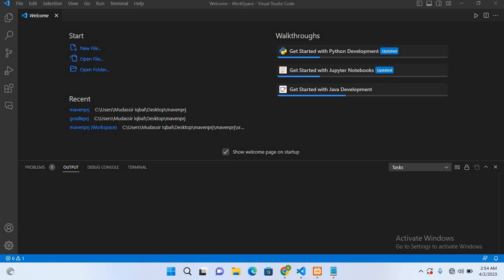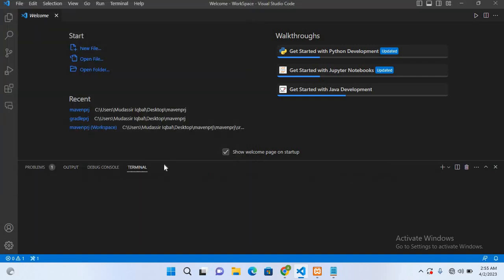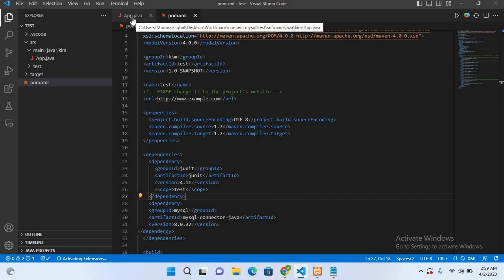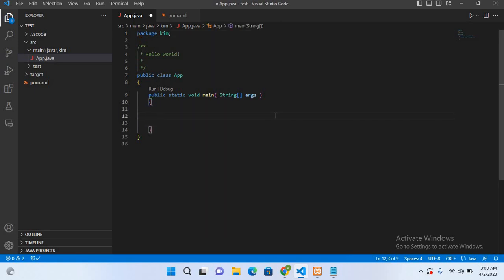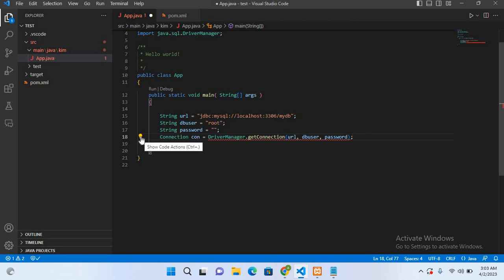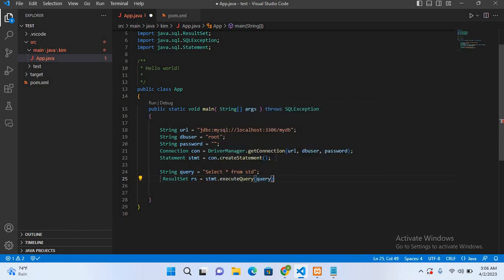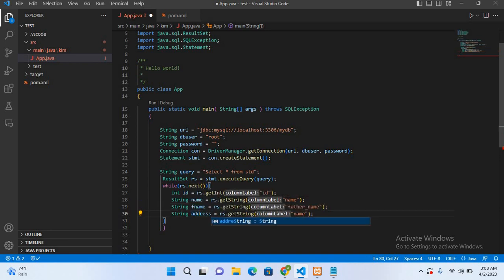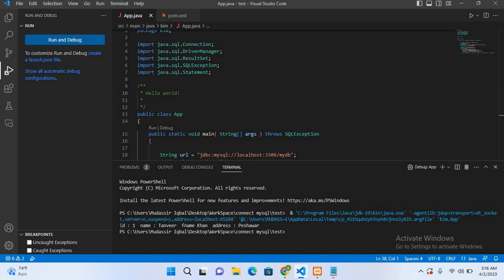Visual Studio Code Java | Java Database Connectivity in VS Code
In this video, you’ll learn how to set up Java Database Connectivity (JDBC) in Visual Studio Code to connect Java with MySQL easily. 💻
Follow this step-by-step guide to configure JDBC, add the MySQL connector, and execute SQL queries directly from VS Code.

📌 What You’ll Learn:
How to install Java & MySQL
Add MySQL JDBC Driver to Visual Studio Code
Write and run Java JDBC code
Connect Java with MySQL database
Fix common JDBC errors in VS Code

💡 Perfect For: Beginners, students, and developers working on Java database projects.

🔍 Works On: Windows 11, macOS, Linux

Java Database Connectivity in VS Code
JDBC setup in Visual Studio Code
Connect Java with MySQL in VS Code
Java MySQL connection tutorial
JDBC in Visual Studio Code
Java Database Tutorial 2025
Run JDBC program in VS Code
Java MySQL integration in VS Code
Visual Studio Code Java database project